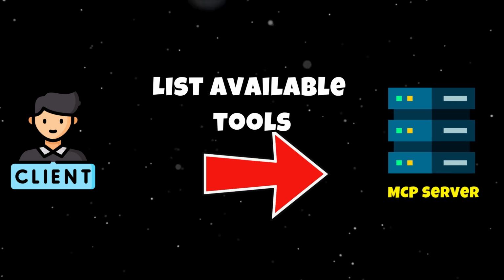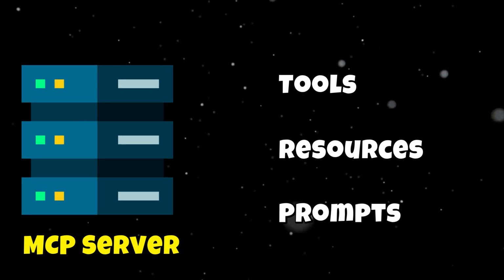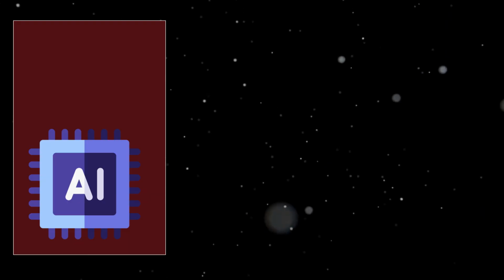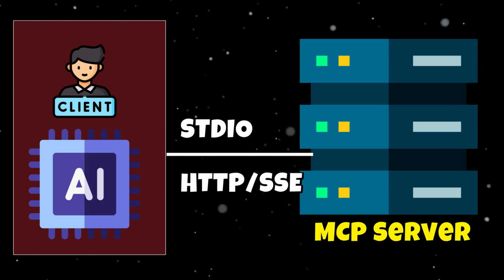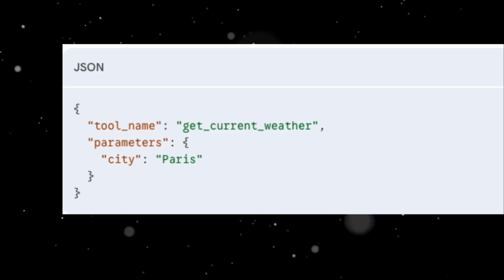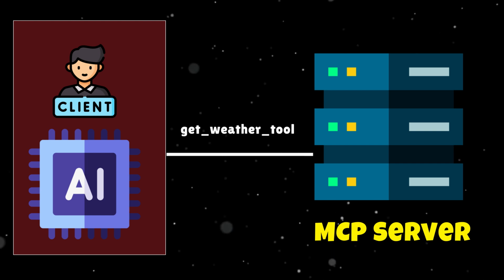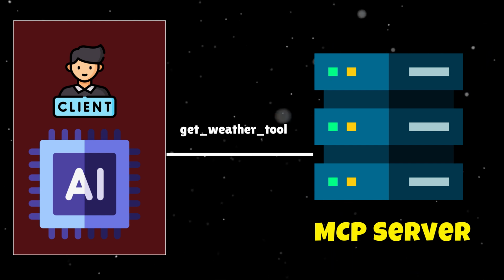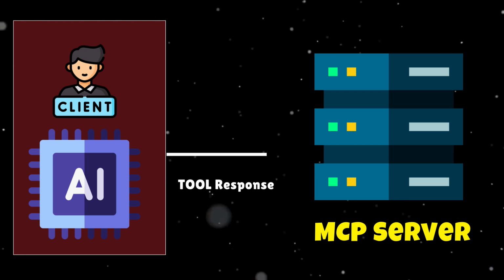MCP Explained: How Model Context Protocol is Powering the Next Generation of Agentic AI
Large Language Models are powerful—but passive.
They can't act, they can't fetch real-time data, and they struggle in enterprise workflows. That’s changing with the Model Context Protocol (MCP)—a game-changing open standard introduced by Anthropic.

In this deep technical dive, we break down:

Why traditional LLMs fall short for real-world applications

How MCP bridges the gap between static language generation and dynamic system interaction

A step-by-step walkthrough of MCP’s architecture, tool invocation, and JSON-RPC 2.0 integration

How MCP enables agentic AI, real-time data grounding, and compliance-aware workflows

Key differences between MCP, RAG, Memory-Augmented LLMs, and Context Expansion

Security risks, scalability challenges, and the road ahead

Whether you’re building intelligent enterprise tools or autonomous AI agents, understanding MCP is essential for scalable and secure LLM deployments.

👇 Drop your questions and protocol requests in the comments.